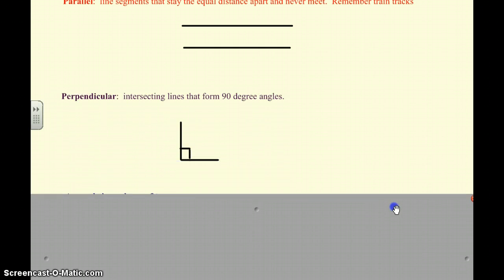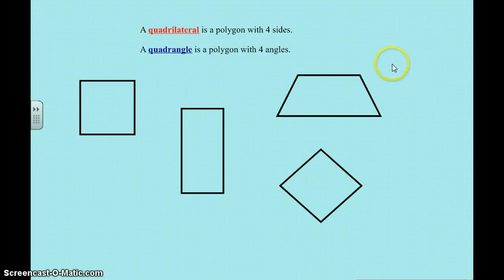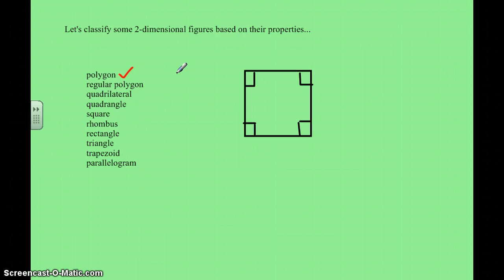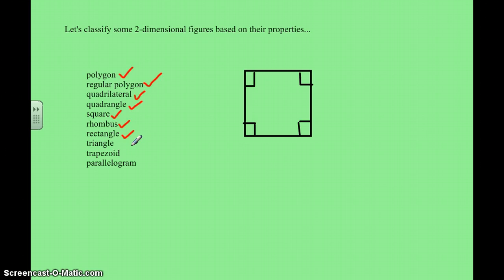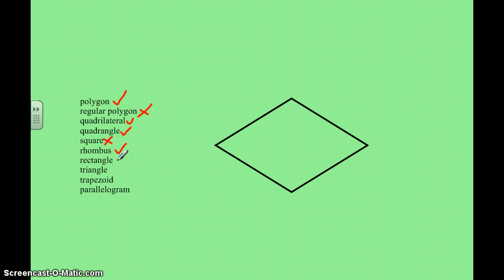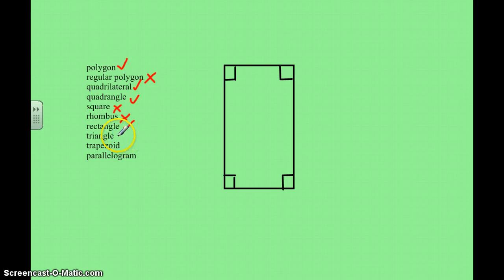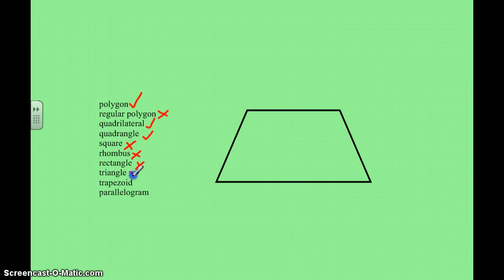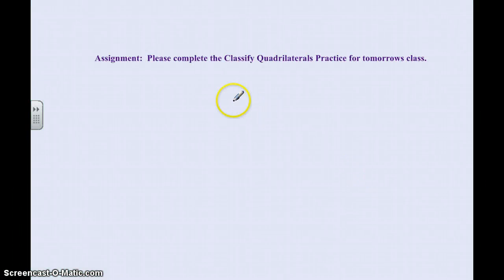Classify 2-Dimensional Figures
Classify 2-Dimensional Figures based on properties.